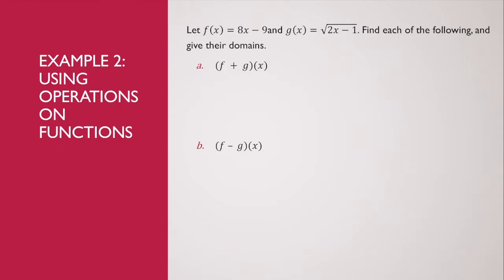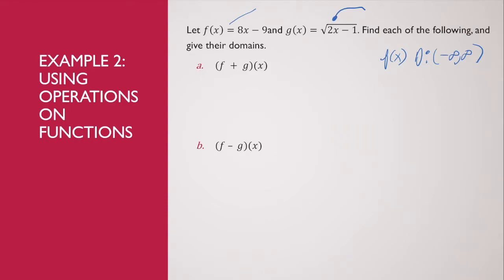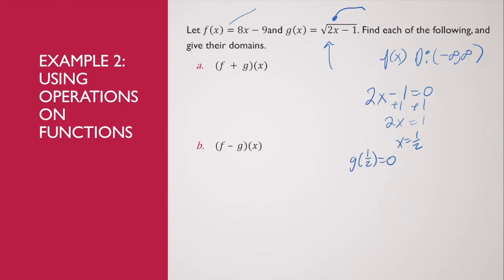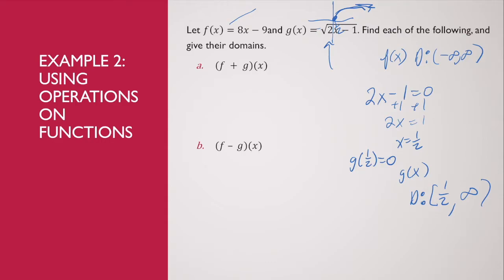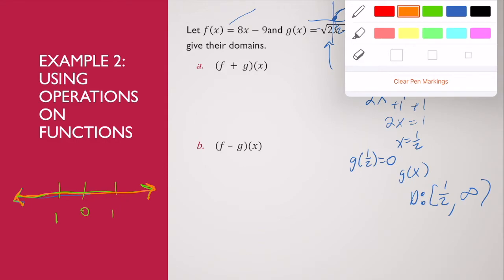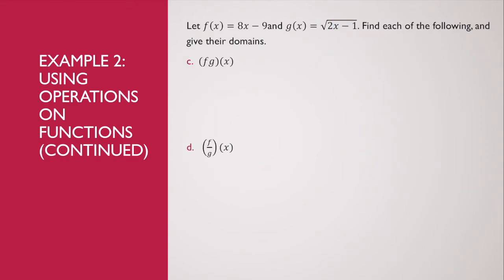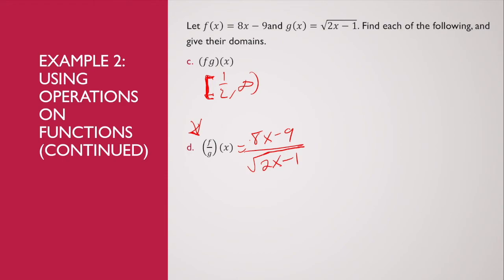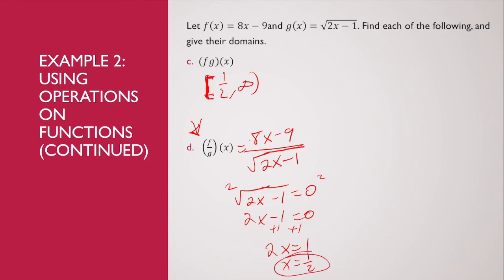Section 9.1 Part 2, Corequisite Algebra